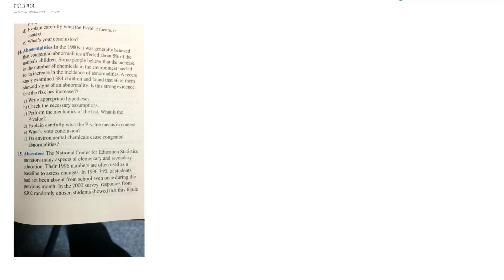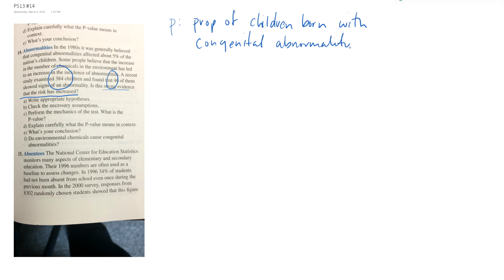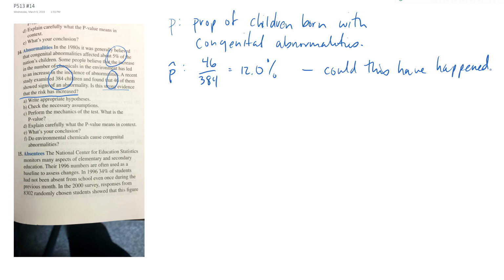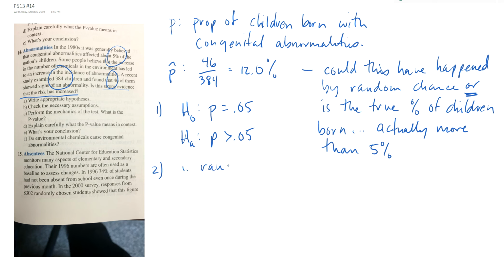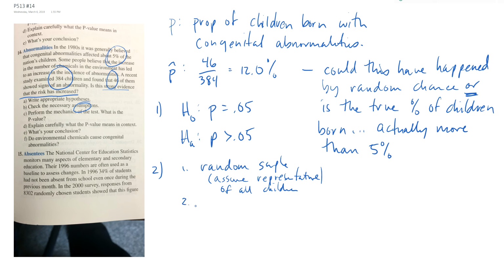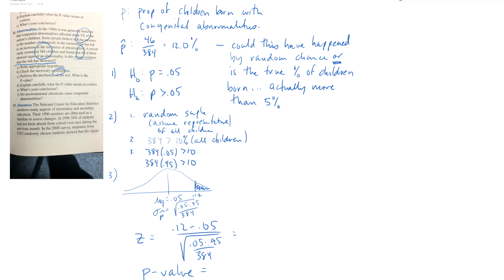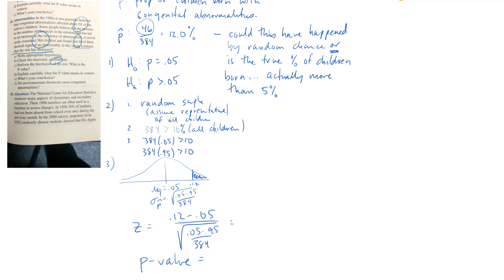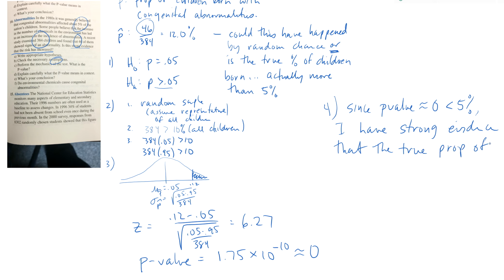p 513 #14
Ch 19 Select HW 12 Problems
Jim Bigelow
Shasta High School